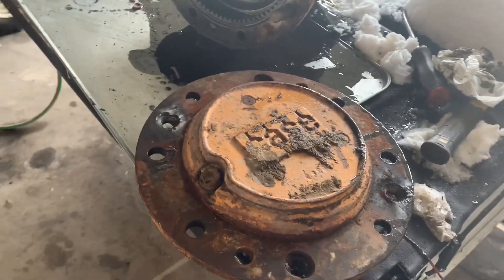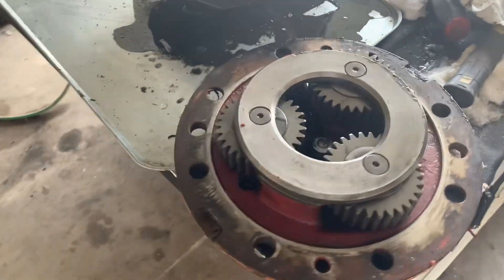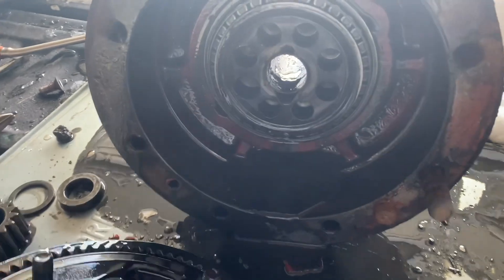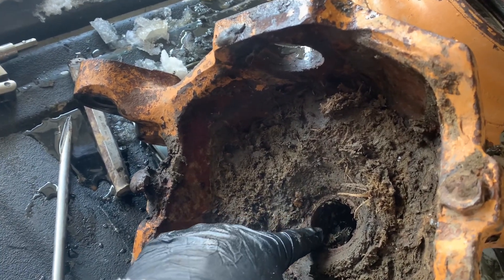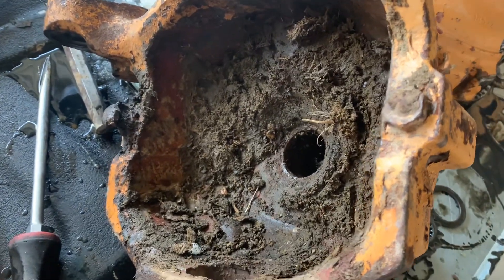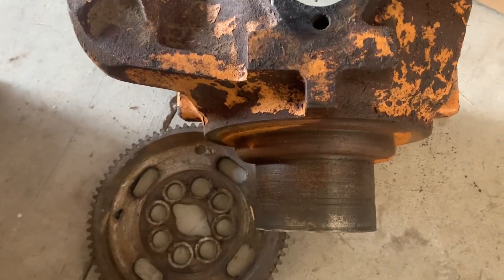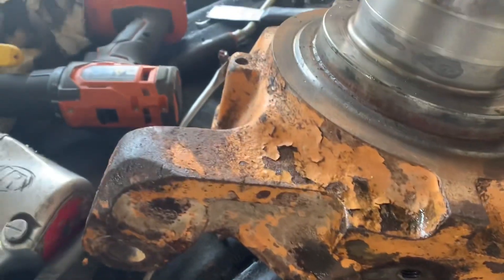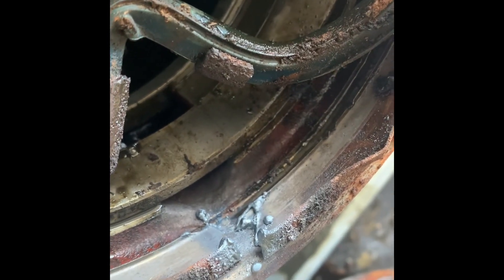Case 580K front planetary drive disassembly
This video gives detailed instructions on how to disassemble the front planetary drive on a Case 580K backhoe.